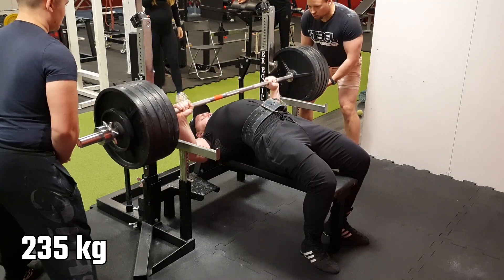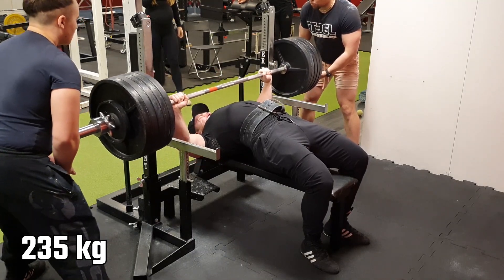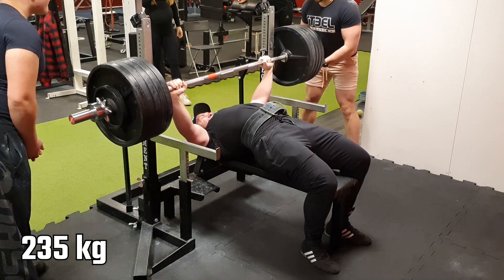TEKNIK VIDEO | Stången till max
För att kunna se tekniska avvikelser i ett lyft kan det vara bra att filma alla lyft från en och samma vinkel. Viktigt med att man väljer en relevant vinkel. Så om ens problem är rövlyft så bör man filma i profil i höjd med bänken.